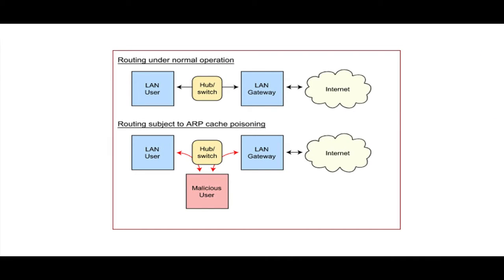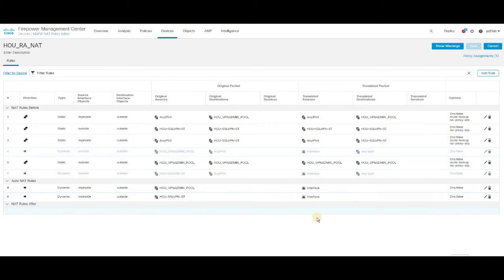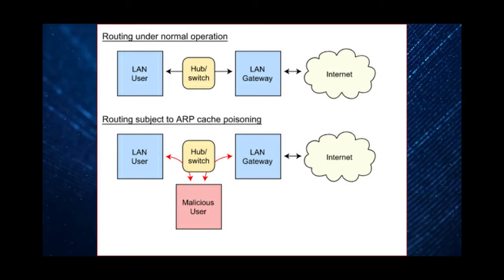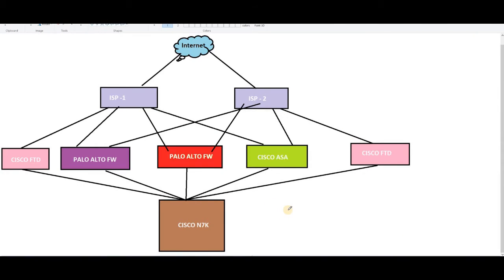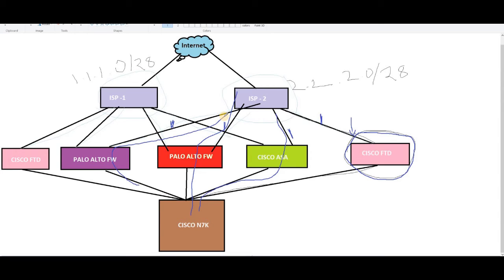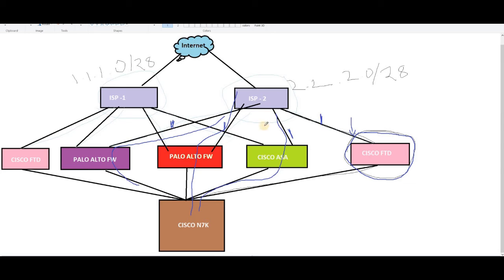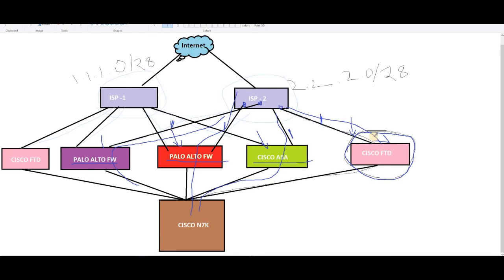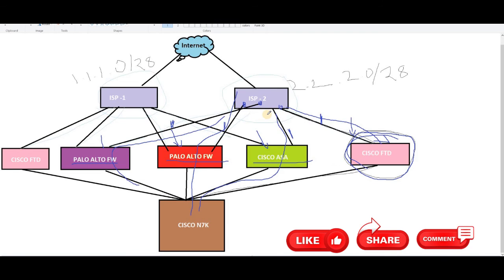Cisco FirePOWER Troubleshooting | ARP flooding | Wrong NAT configuration on Cisco FTD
In this video, you will learn practical experience about how ARP flooding happened and what are the troubleshooting steps has been followed to identify the issue. A wrongly configured NAT configuration on Cisco FTD firewall caused internet switch connected on outside interface of this firewall to send ARP response for the devices connected to same internet switch. Please watch video until end to understand the concept in correlation with practical experience.